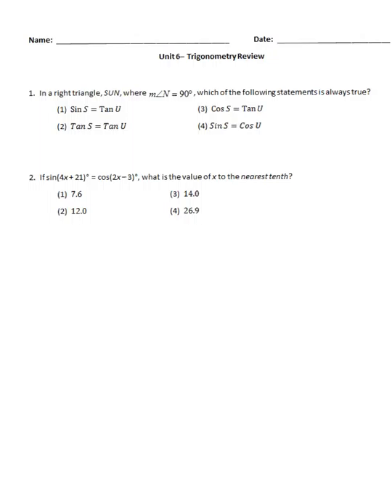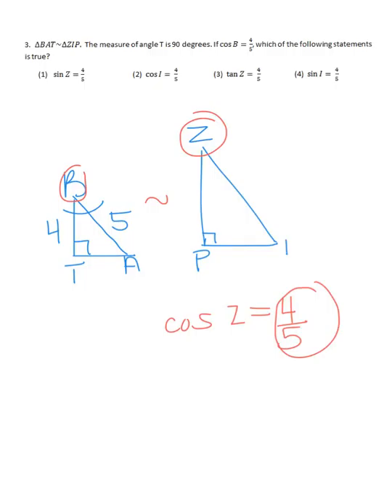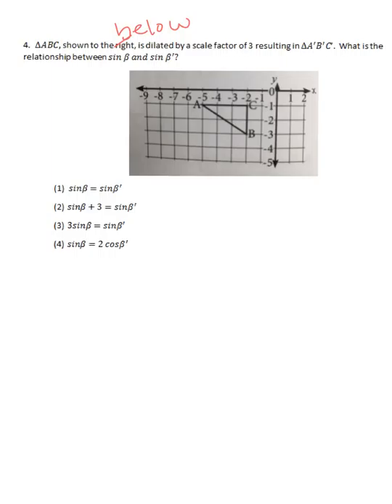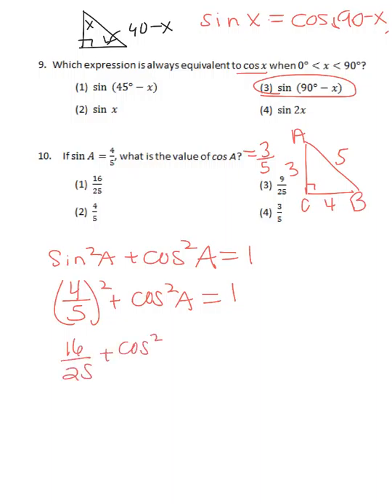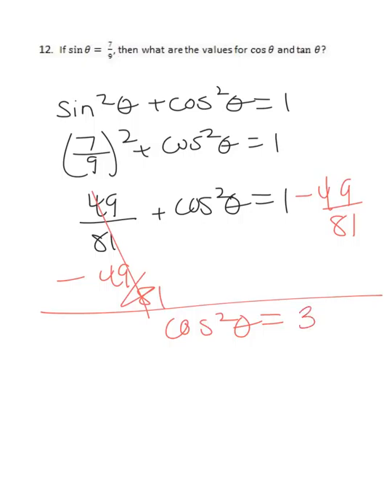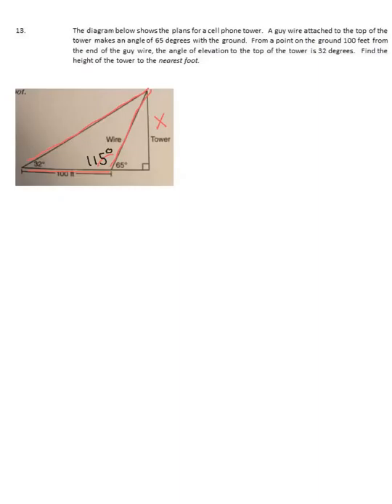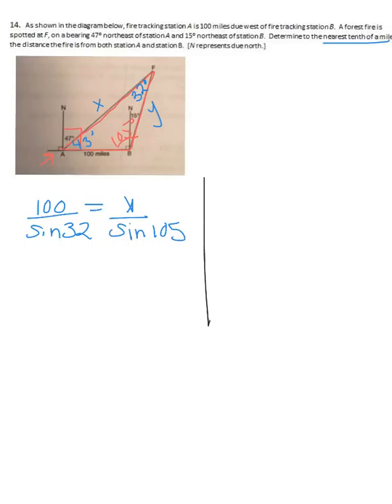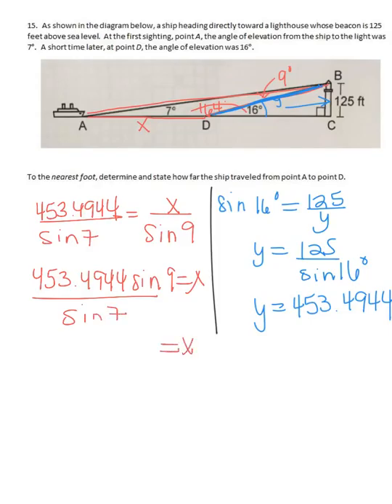Unit 6 Trig Test Review